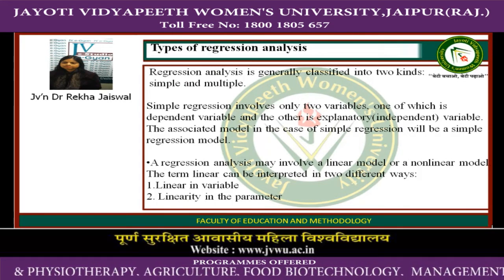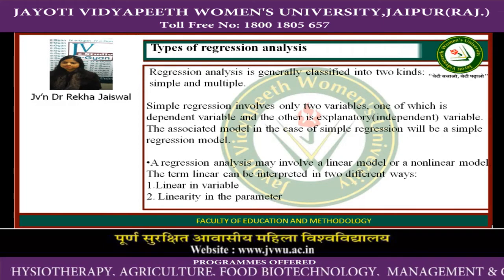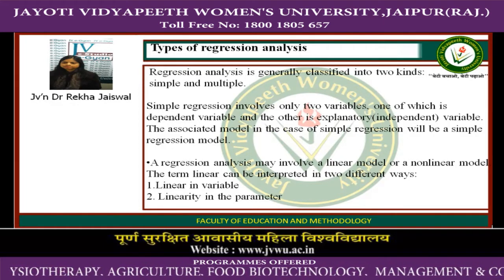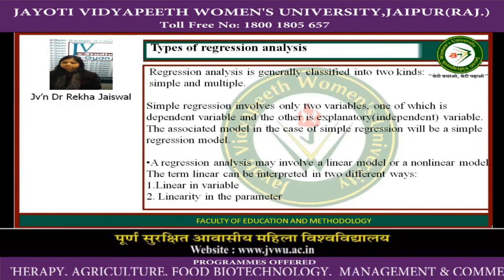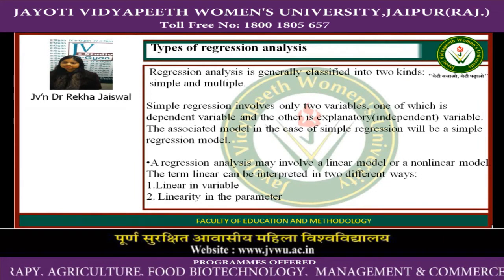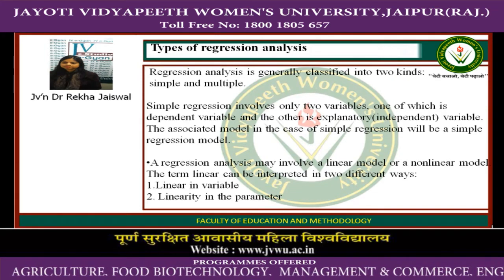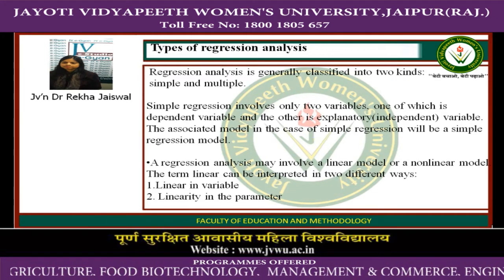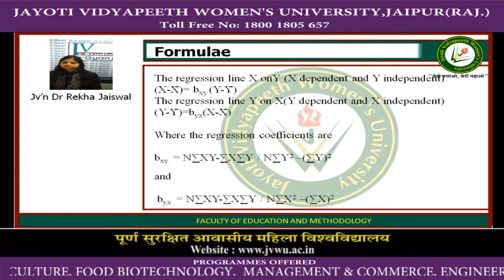JAYOTI VIDYAPEETH;; REGRESSION ANALYSIS -2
FACULTY NAME;  JV'n Dr REEKHA JAISWAL
topic name;; REGRESSION ANALYSIS -2
SUBJECT NAME;BIOSTATISTICS
# ADMISSION OPEN 2020